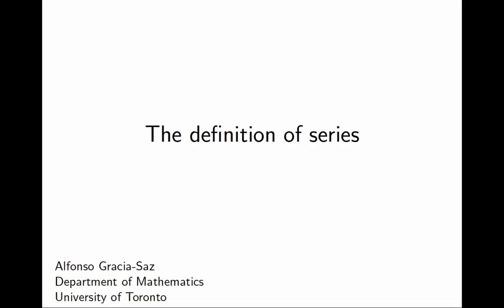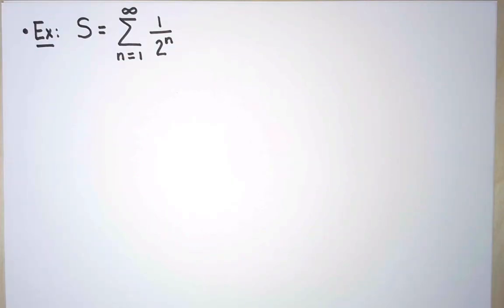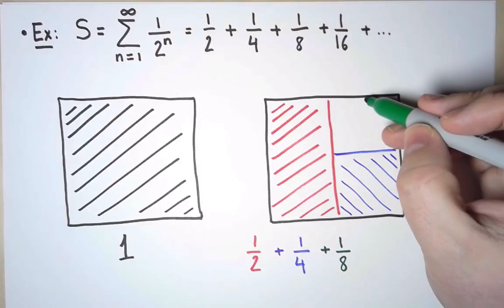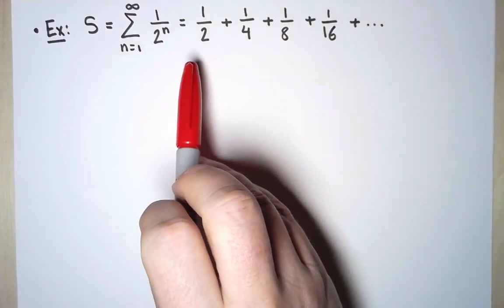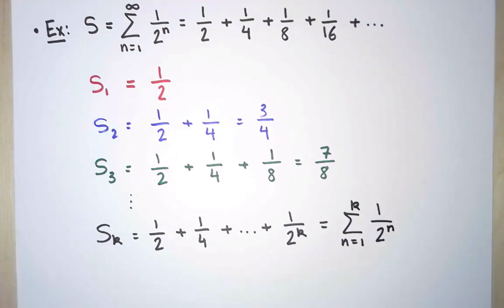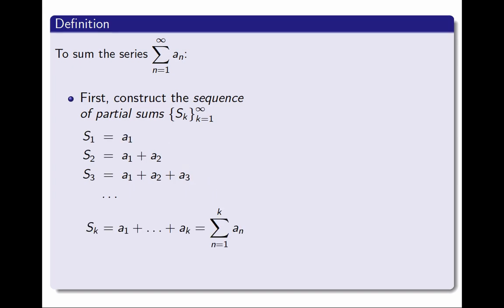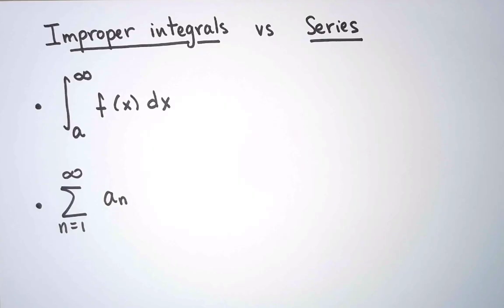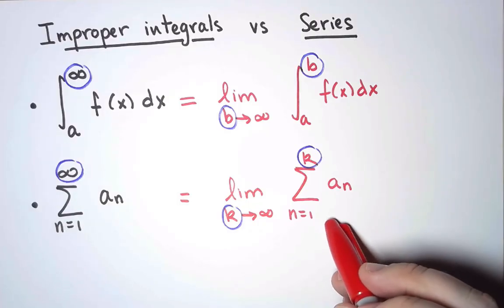13.2 The definition of infinite sum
To add up infinitely many numbers, add the first few, and then take the limit as the number of terms goes to infinity.

0:00 Introduction - Sequences vs Series
0:59 Example - Computing a Series Geometrically
3:04 Example - Computing a Series Algebraically
4:51 Definition of Series
6:15 Improper Integrals vs Series